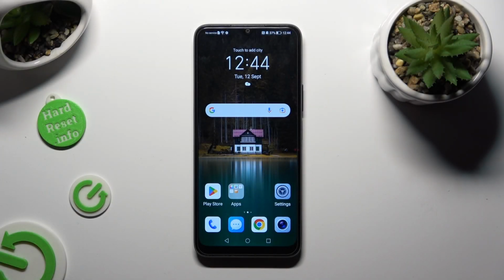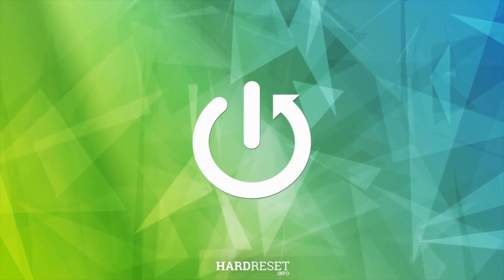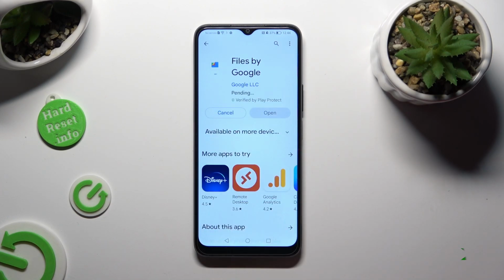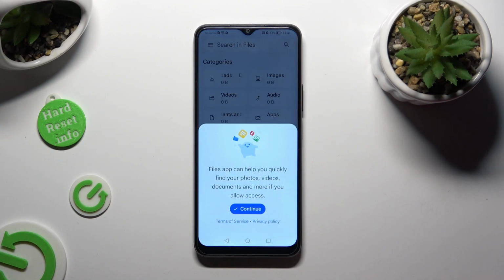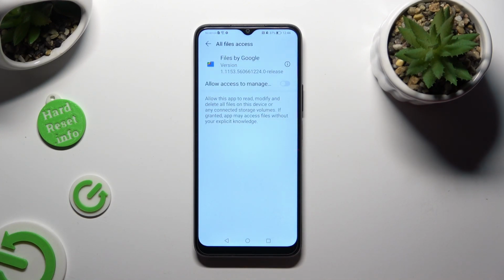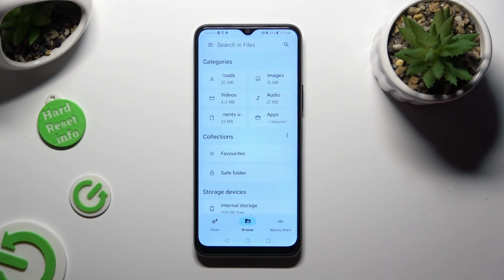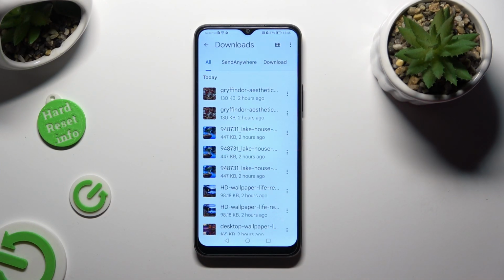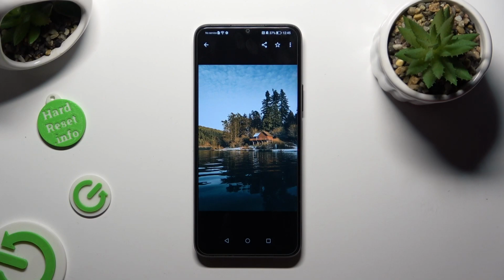How to Find Downloaded Files in Honor 70 Lite – Downloads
If you're wondering how to find all previously downloaded files in your Honor 70 Lite, then here we are coming to show you! In this tutorial, we would like to guide you to a proper section where all downloaded files are stored. So let's follow all the shown steps and successfully find downloaded files in Honor 70 Lite!

How to find downloaded files in Honor 70 Lite? How to localize downloaded files in Honor 70 Lite?? How to select downloaded files in Honor 70 Lite? Where to find downloaded files in Honor 70 Lite?? Where to localize downloaded files in Honor 70 Lite?? Where is downloading folder in Honor 70 Lite?